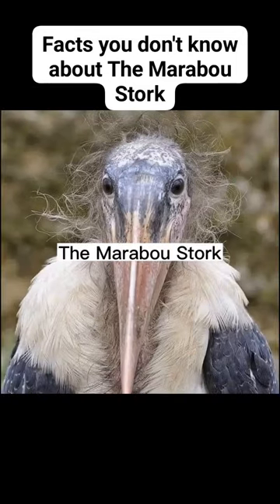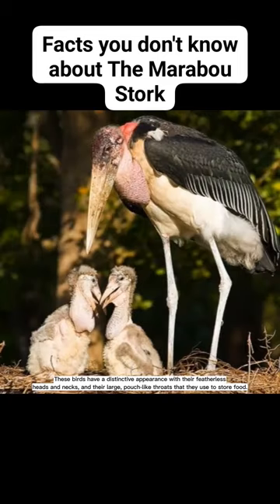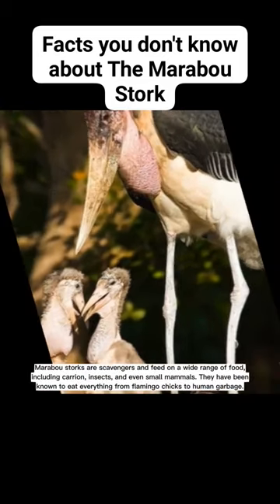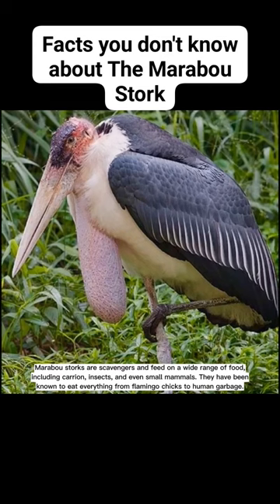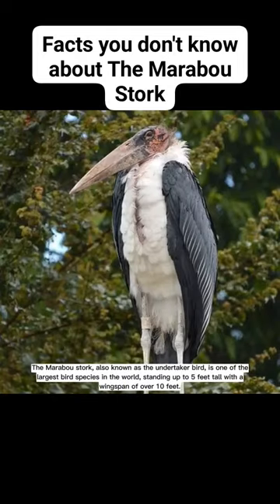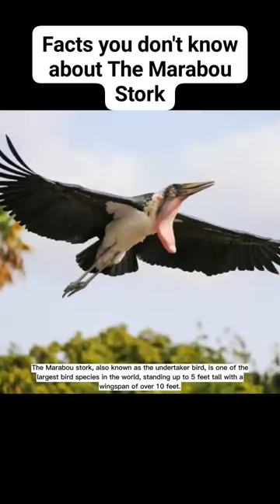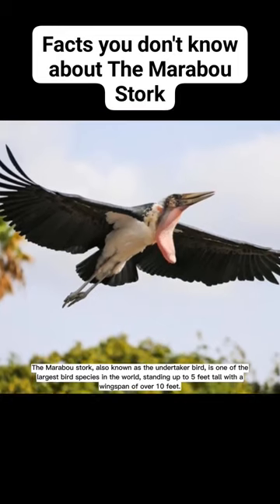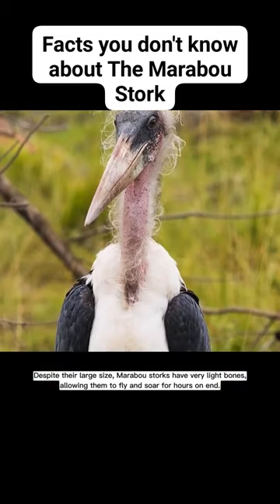Facts you don't know about The Marabou Stork